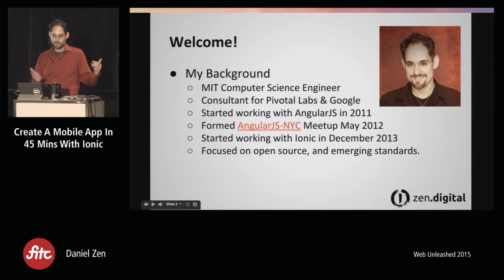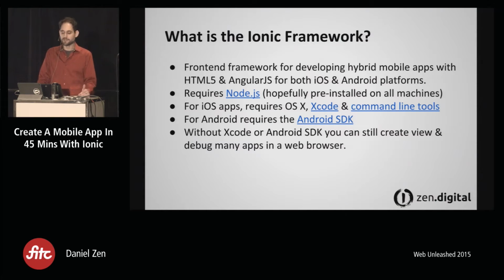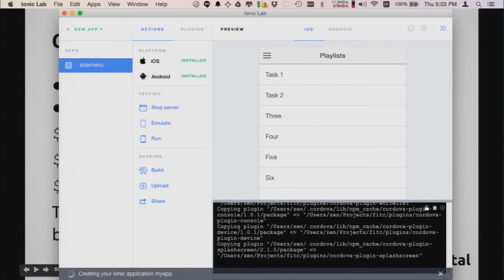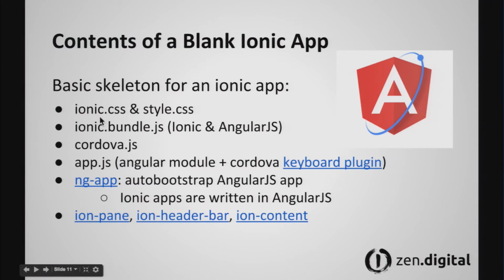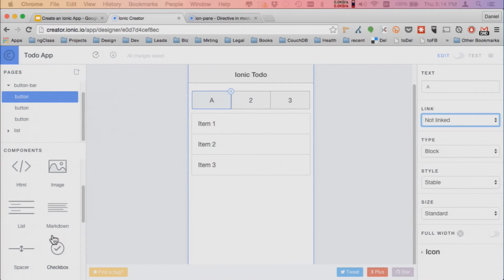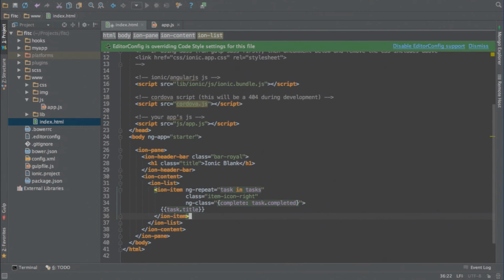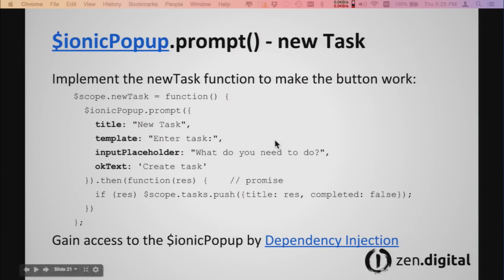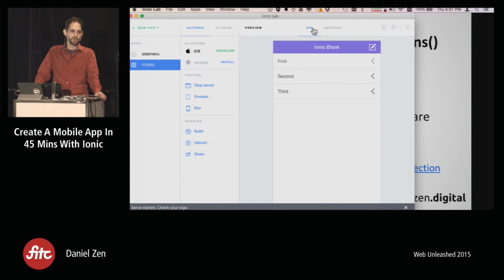Daniel Zen - Create a Mobile App in 45 Minutes with Ionic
Overview
There are several hybrid SDKs (Software Development Kits) out there. The Ionic Framework is an open-source hybrid mobile application development environment focusing on performance and modern web standards, integrating all the functionality that can be found in a native mobile application. Using Ionic templates and online services that simplify the development process, follow along as we live code and create a fully functional mobile app in less than an hour. Experience how easy and fast it is to create a beautiful app with the ionic framework.